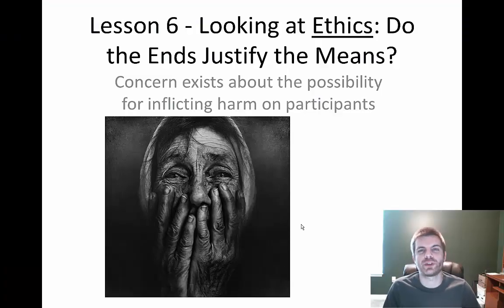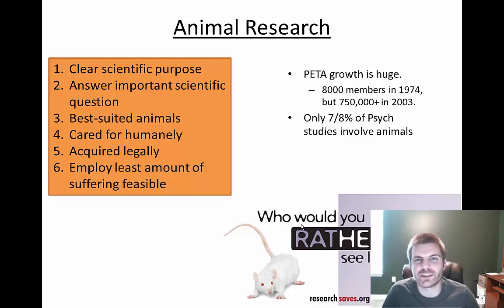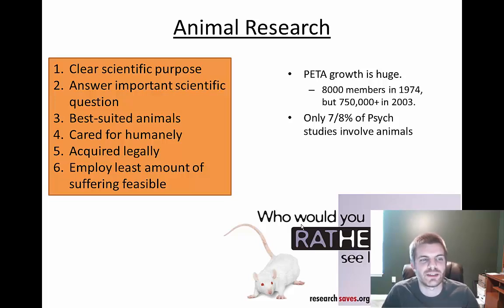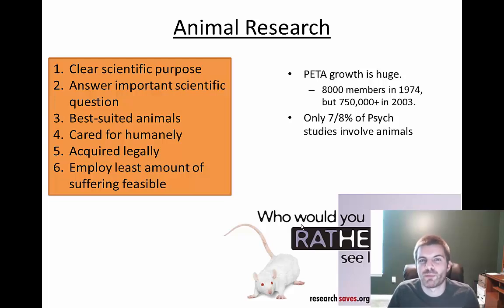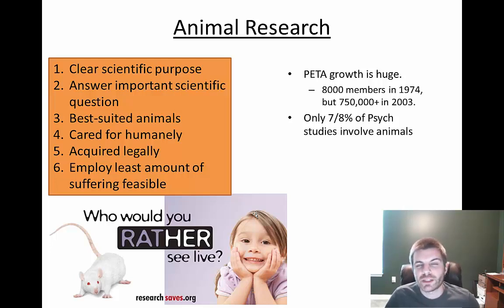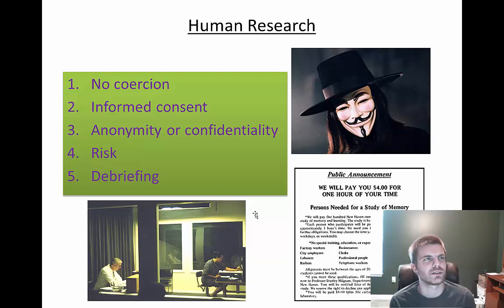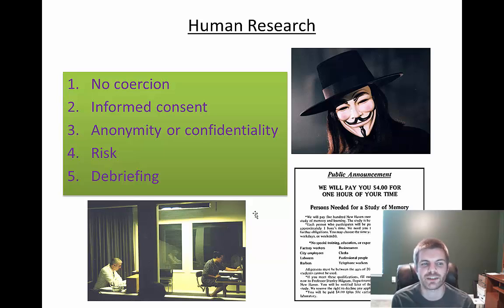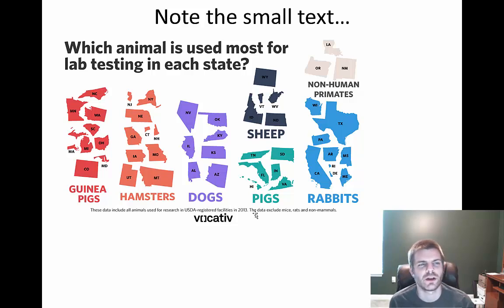AP Psychology - Unit 1 - Research Ethics in AP Psychology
A look at the ethical guidelines and considerations for experiments, as part of the AP Psychology curriculum.